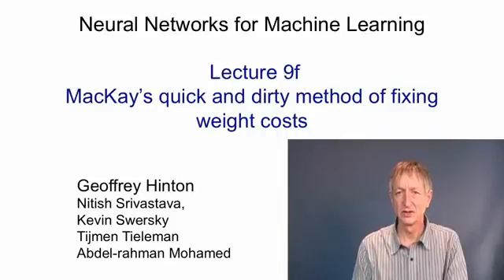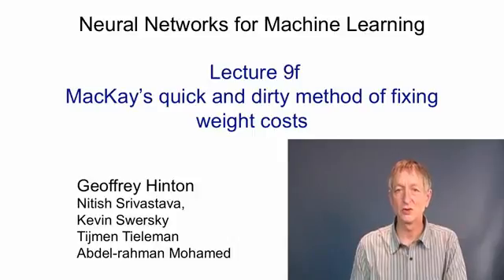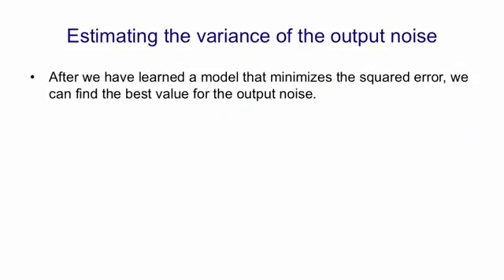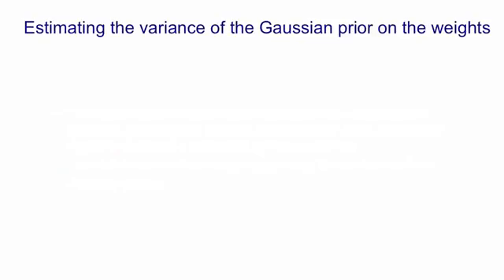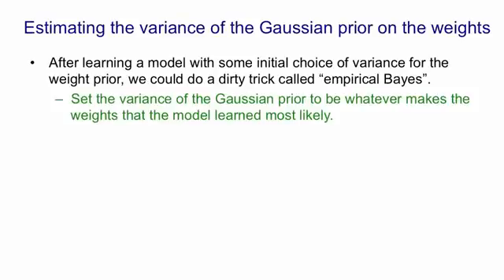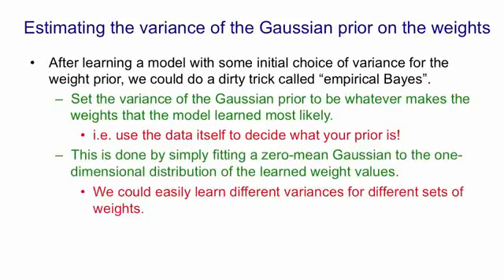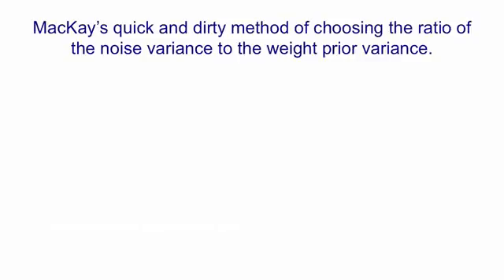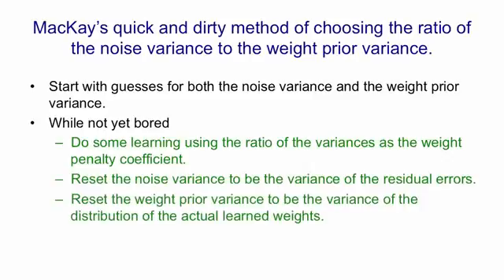Lecture 9.6 — MacKay s quick and dirty method — [ Deep Learning | Geoffrey Hinton | UofT ]